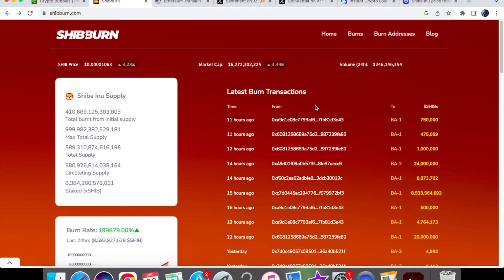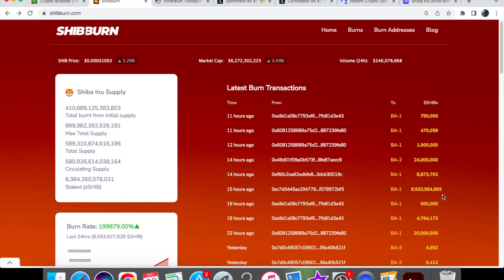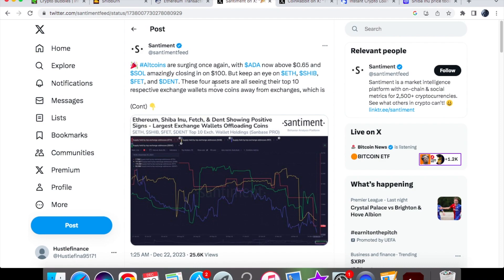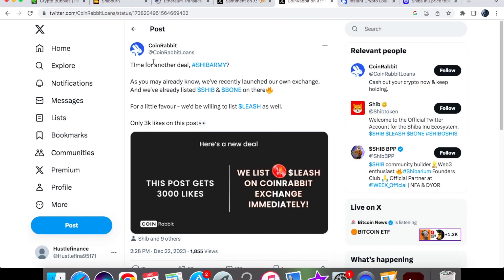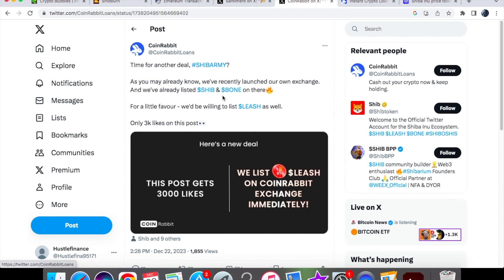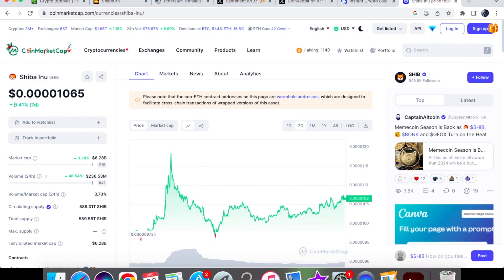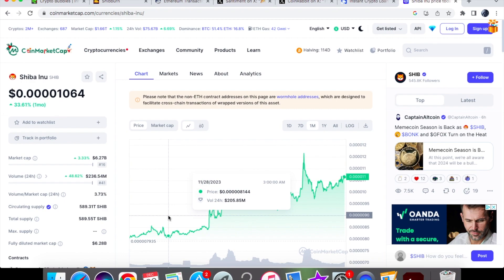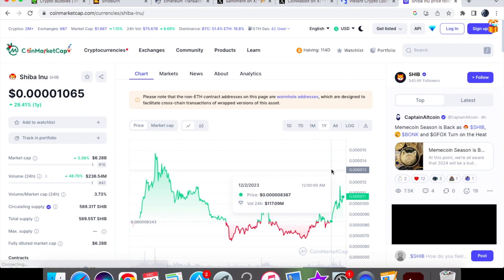SHIBA INU! NOW BEEN COMPLETED! WE WIPED THIS MUCH OUT!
In today's video, I am going to be sharing the latest news with you about shiba inu coin. Today, we are going to be talking about the 3rd and final burn that we have been waiting for a very long time now. We have the new numbers coming in for this burn and I am going to be showing you this on the shib burn tracker as well. We will be looking at how much was burned in the $ amount. I will also be talking about some good news that we could see for leash as well. In addition to this, I will be explaining why I think that shiba inu coin is not dead, despite other people saying this. We will be looking into the shib price in depth and doing a further analysis as well.